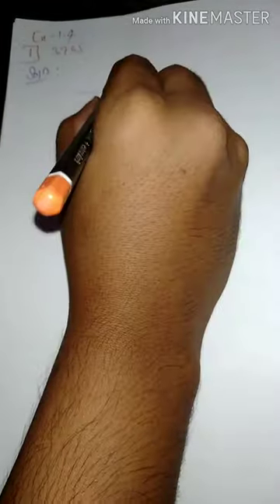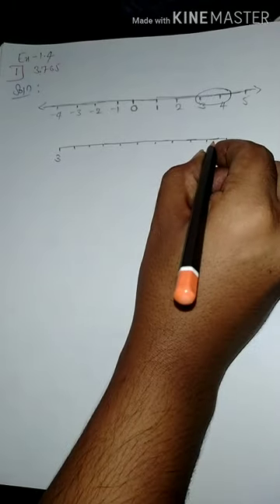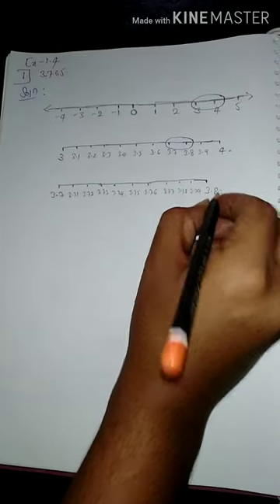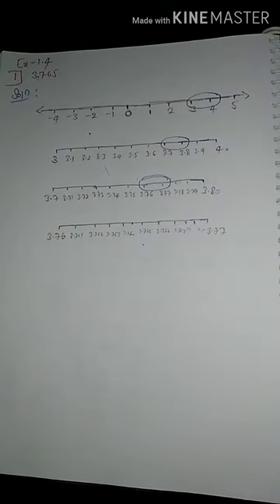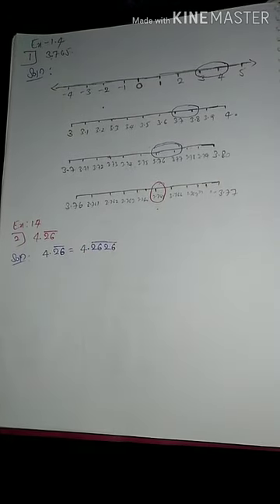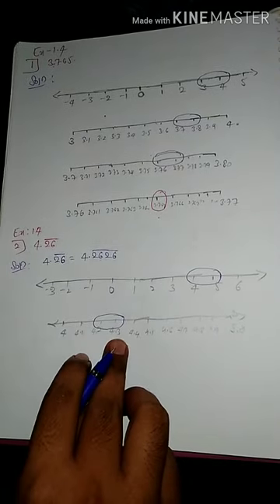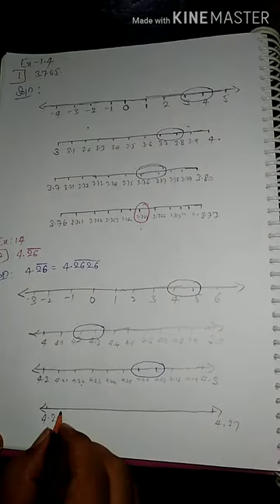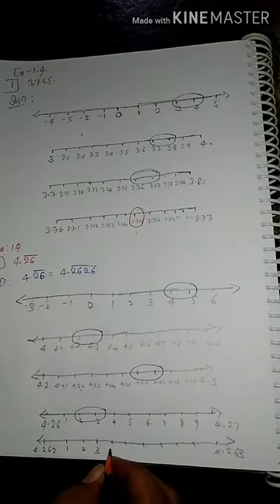Class IX Number System Ex-1.4